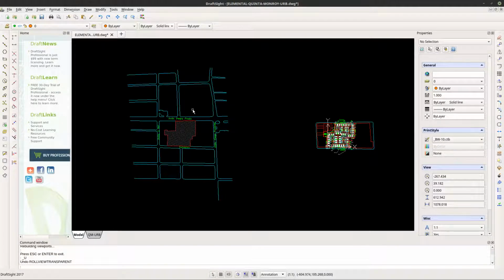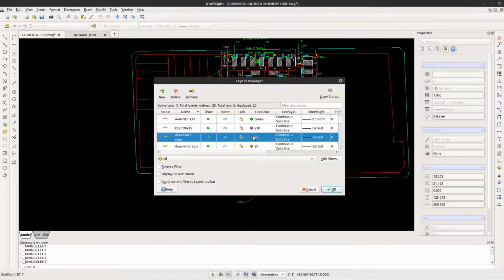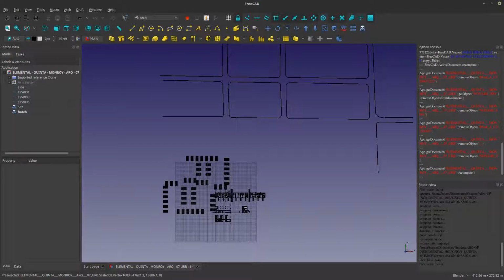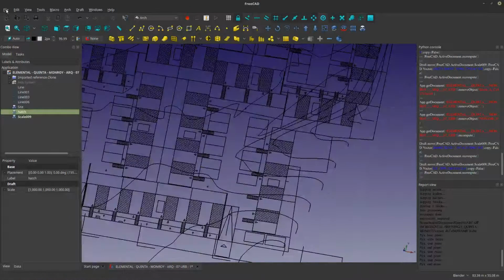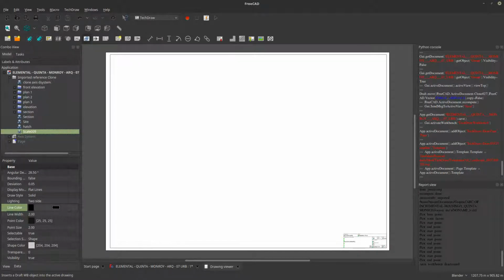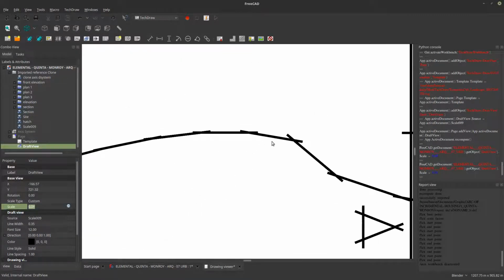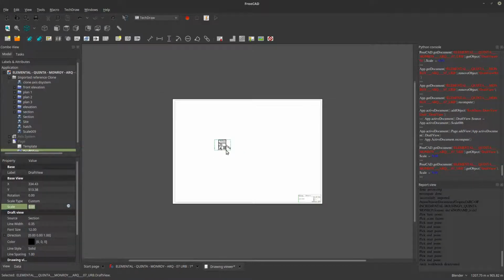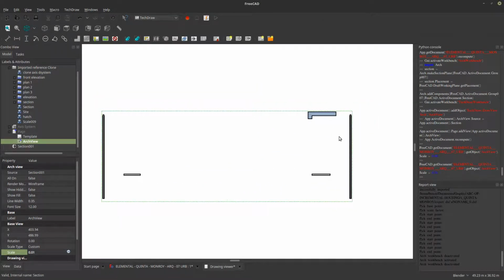Elemental - Quinta Monroy - DXF Import Site - 01 g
After a lot of hard work and dedication. Finally we've got the most dxf information to get us started with the 3d modelling. Of course there are faster ways to get the models and drawings in free-cad from auto cad through .iges files. but our goal is to always try as much as possible to maintain an open source approach that is 100% reliable. This explains why if there is hard work to be done, it needs to be demonstrated, of course open source also has a way of becoming better at doing somethings when a programmer decides to fit it with serious tools, so at any moment the heavy task can become an instant click change. Now luckily enough in this tutorial the lines for the site were much cleaner and so we were able to work with it. and gain more speed. I guess this highlights once again the need for 3d open source parametric applications, also clean accurate modelling.